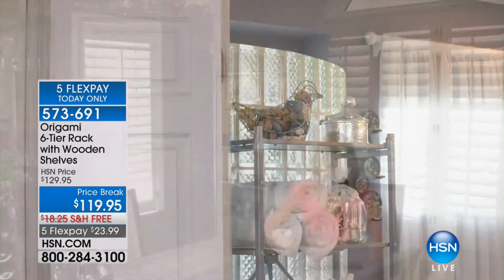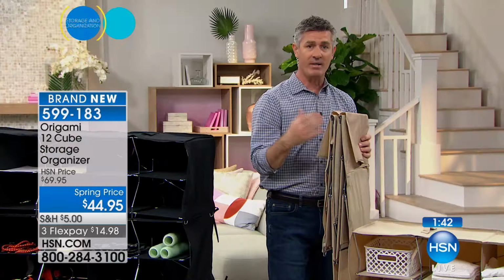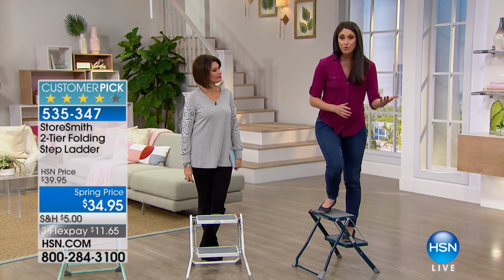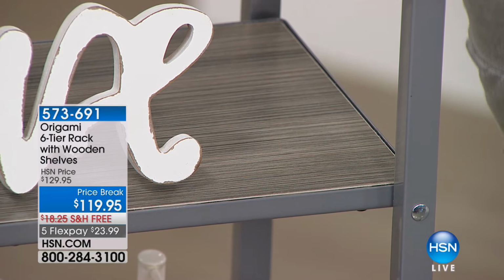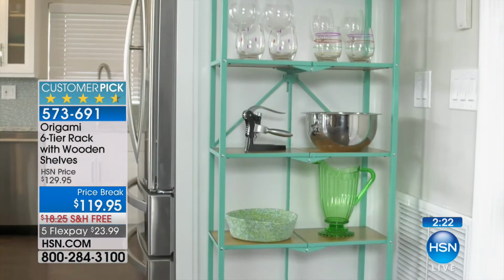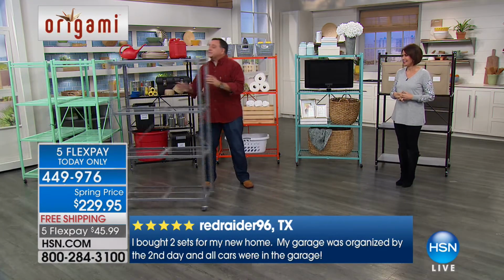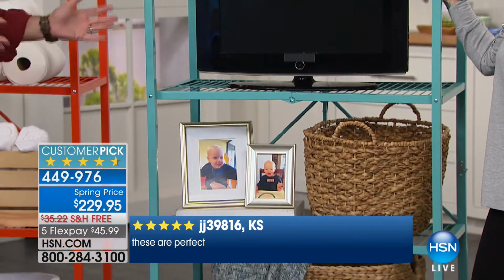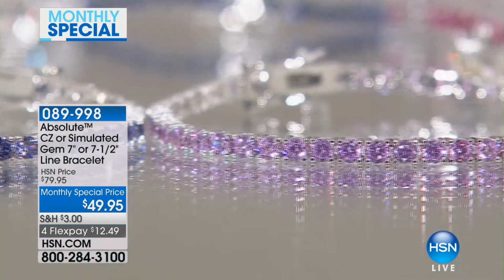HSN | Storage & Organization 02.13.2018 - 12 PM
Discover innovative problem solving products for in and around the home that help make life easier.  Get countless tips and tricks from organizational experts and find fun new easy ways to clean and organize the cluttered closets, office and garage. Prices shown on the previously recorded video may not represent the current price.